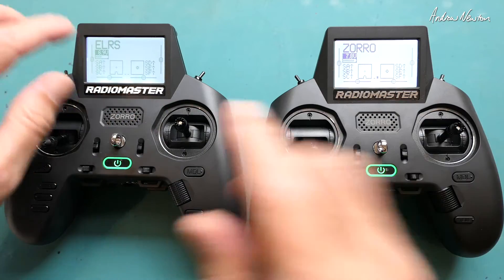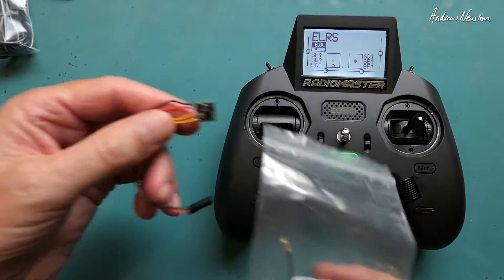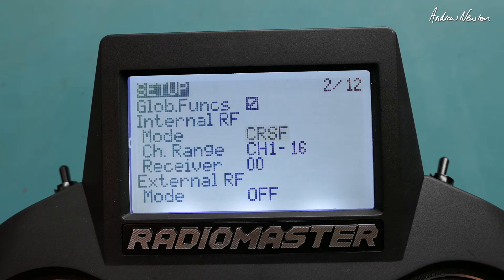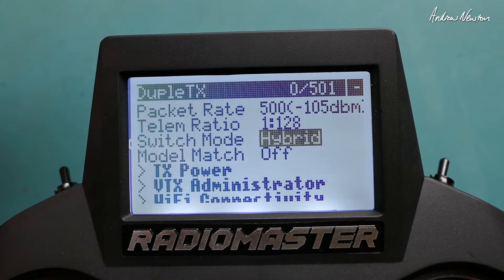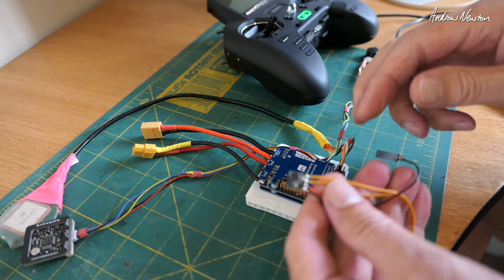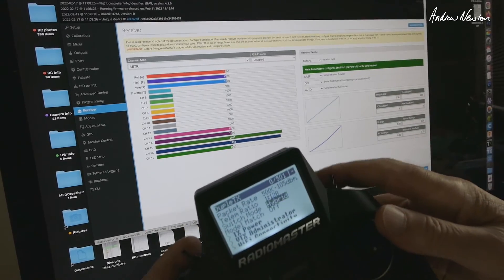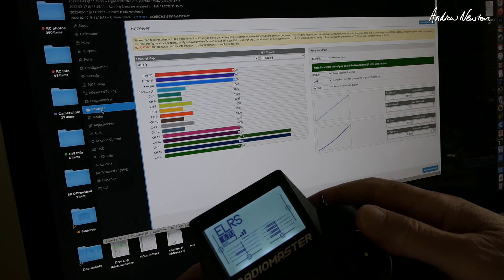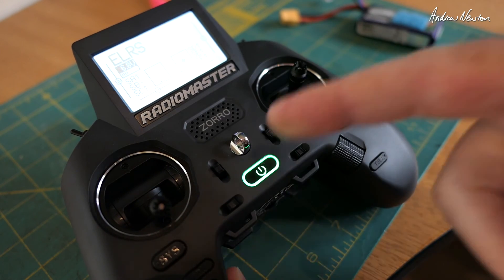RadioMaster Zorro ELRS version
RadioMaster Zorro ELRS version. elrsv2 lua script, INAV connection and CRSF setup. EP1 and EP2 ELRS receivers. Hybrid vs Wide switch mode in ELRS